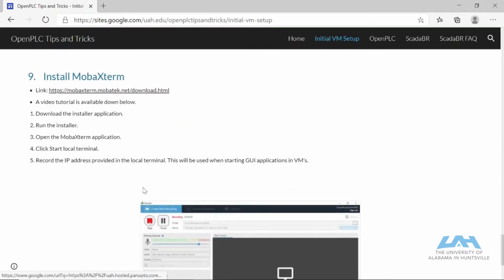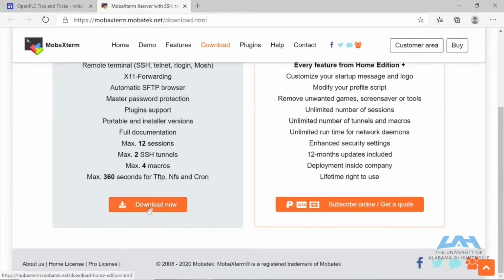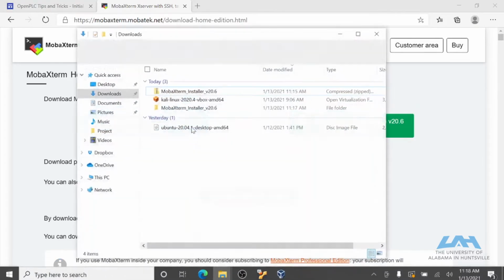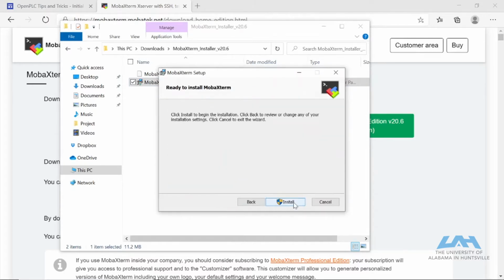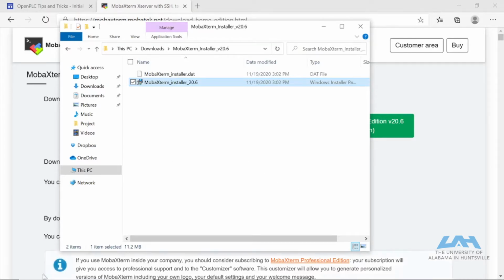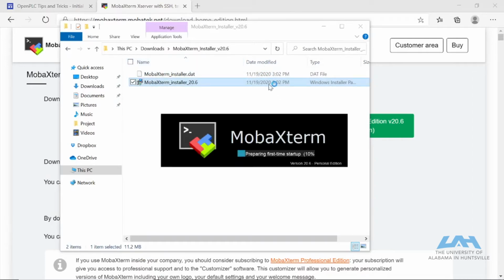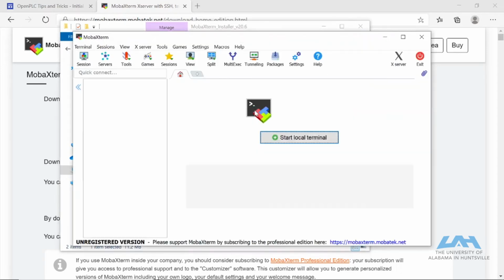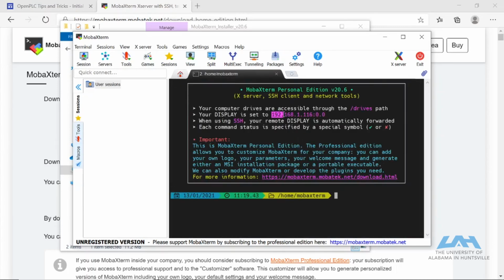Initial VM Setup #9: Install MobaXterm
This is a quick video explaining step 9 on installing MobaXterm. Remember to **note the IP address provided in the local terminal**. This concludes the steps to the Initial VM Setup! Next, you can continue - to configuring the OpenPLC environment. :)